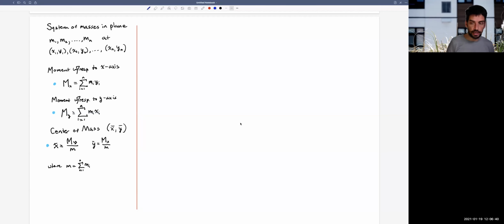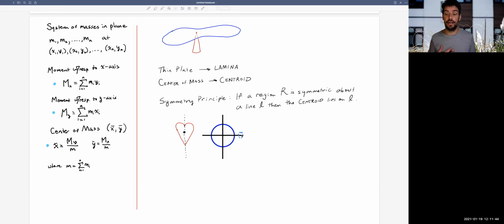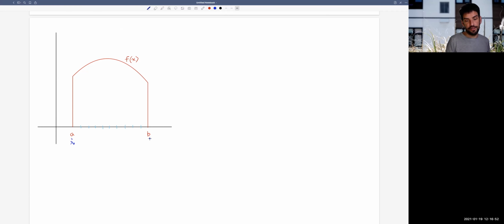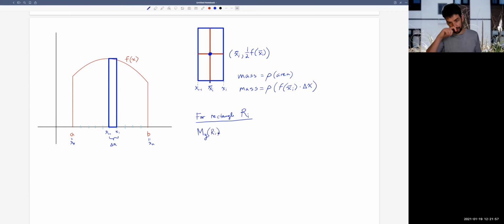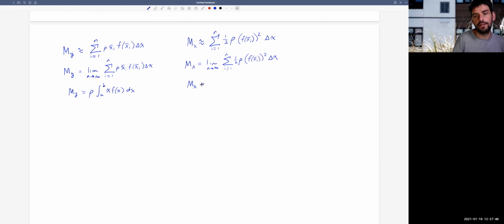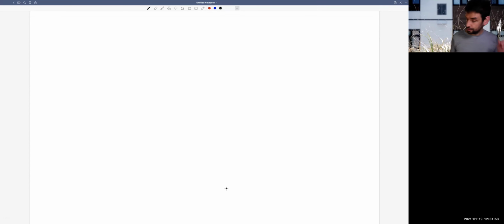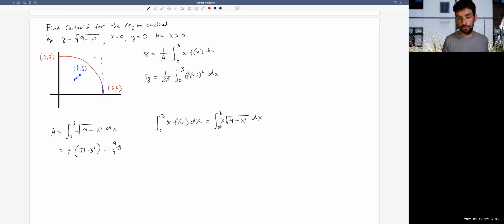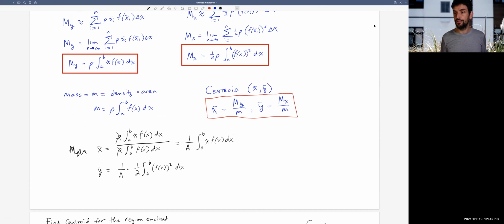152 Moment and Center of Mass p2